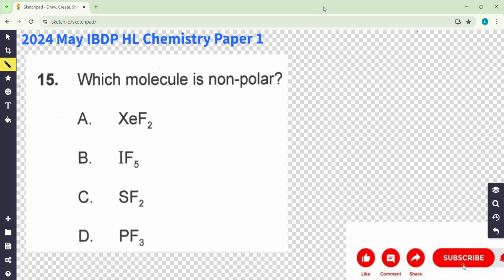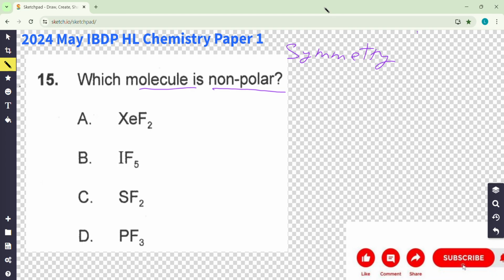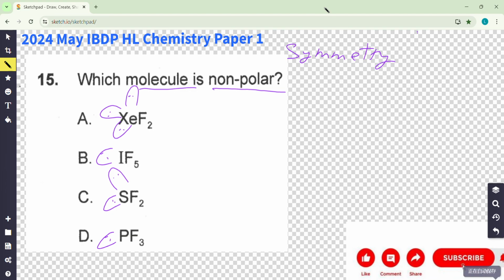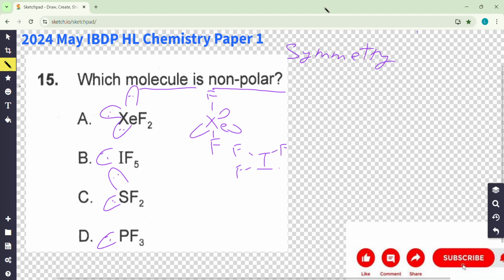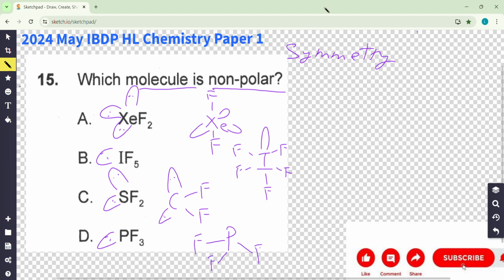2024 May IBDP HL Chem TZA Paper 1 Q15